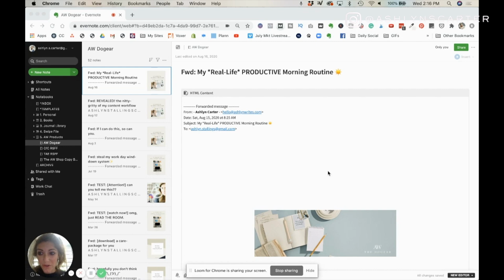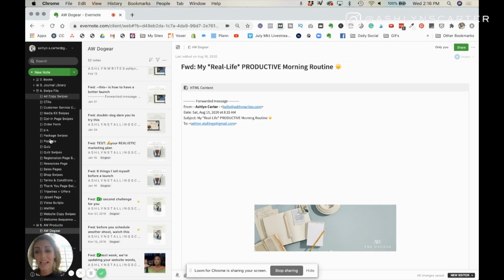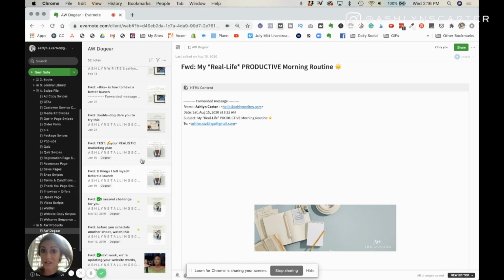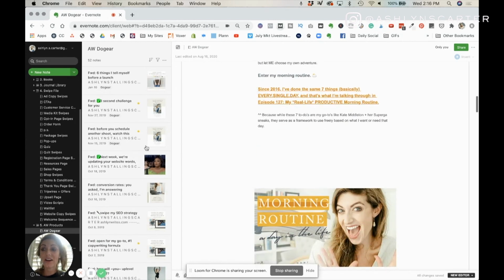3 Hacks to Build Your Copywriting Swipe File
✏️ 🔥 Copywriting tutorial, comin’ in hot—y’all (likely) know the way to my heart is somewhere between words & workflows. Building a copywriting swipe file & supercharging it with both a story banking AND copy banking system is THE #1 way I write faster.

In this video, I’m showing you behind the scenes of how I create all 3 types of swipe files, so you can see how to write copy that sells. Remember: don’t just steal like an artist, but *be* an artist … use these powers for good, learn to study copywriting frameworks, and apply your own twist, story, and vocab along the way.

Don’t forget to check below for a link to my brand voice quiz to kick-start YOUR copy bank!

xx
ash

// RESOURCES:

Fave 2 tools for this—
Evernote & get a FREE month of Evernote premium
My Copy Bank System from The Copy Bar template shop, $49

📚My book recommendations

// DETAILS & CREDITS:

Special thanks to Creative Live, The Herrintons, Creative @ Heart, the Dapper Drive, and One Fine Day Productions for bumper video footage.